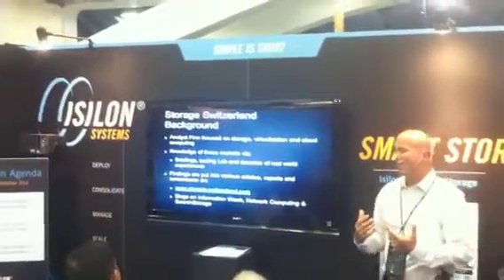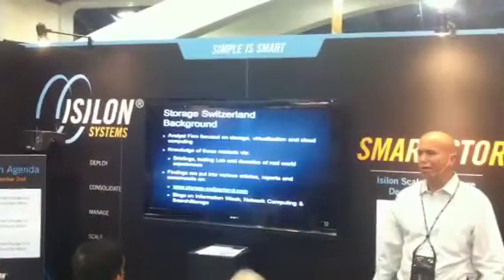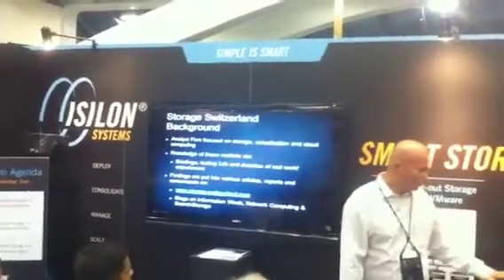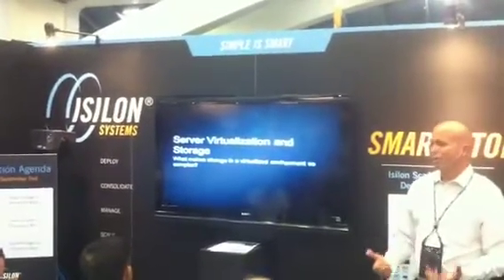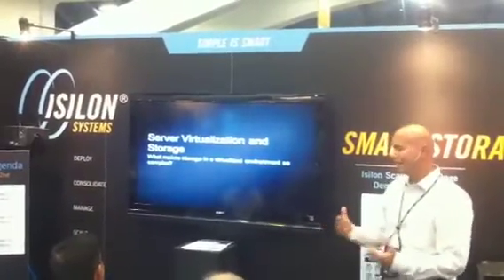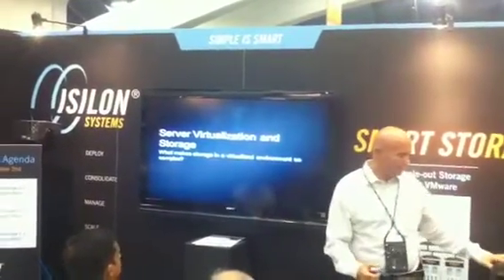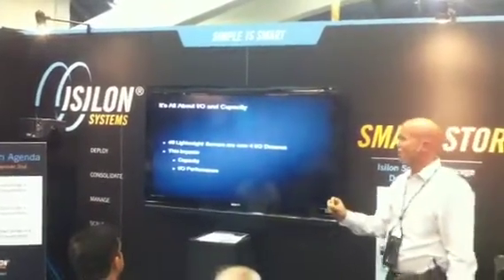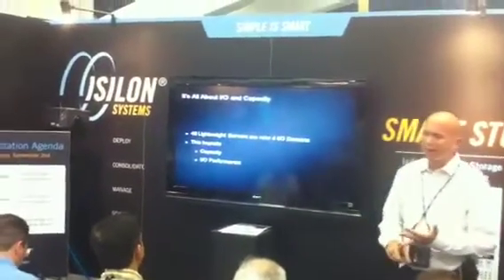Simplifying Server Virtualization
StorageSwiss at VMworld presenting on using scale out storage to simplify storage in server virtualized environments